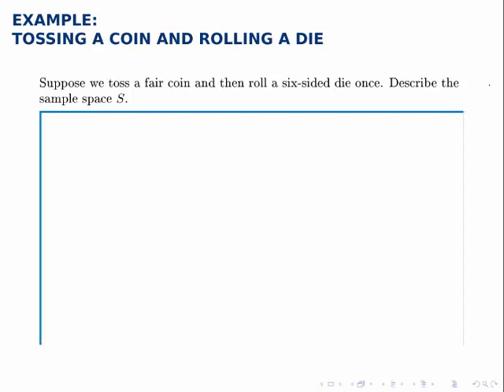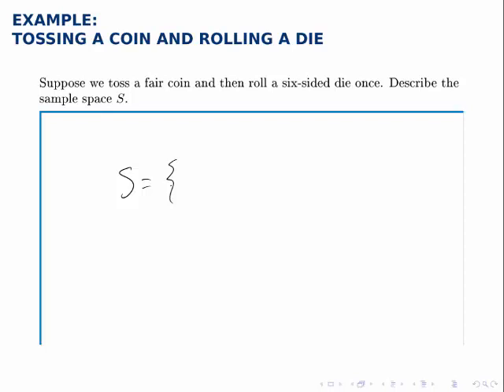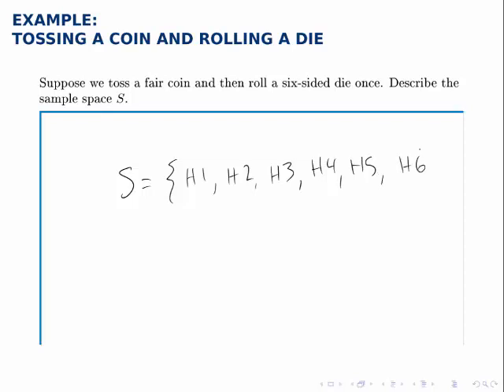Probability Example: Sample Space, Tossing a Coin and Rolling a Die